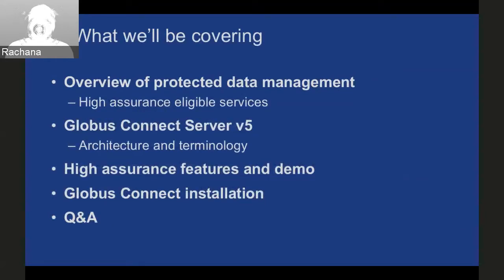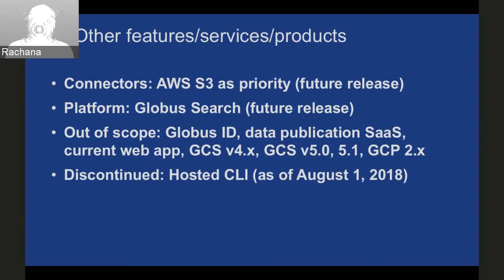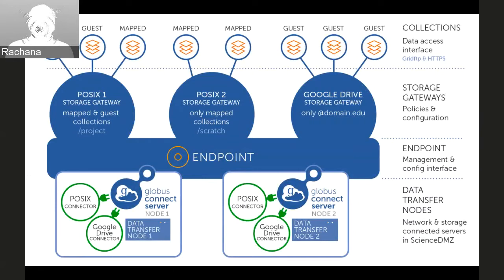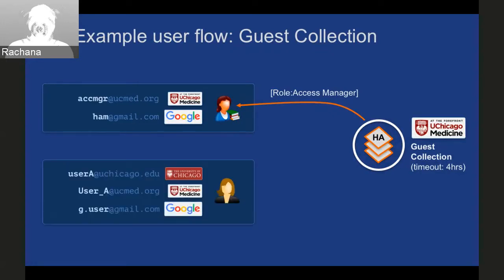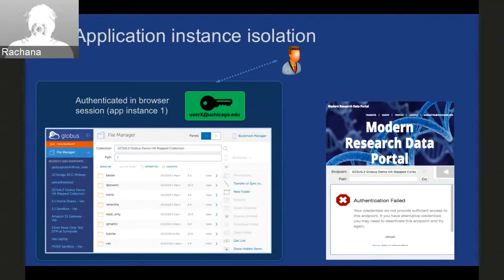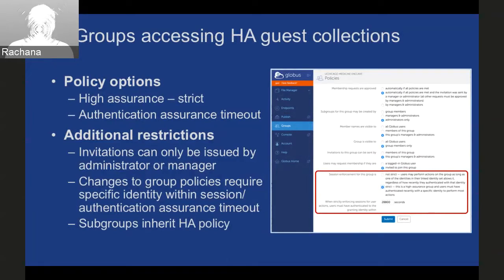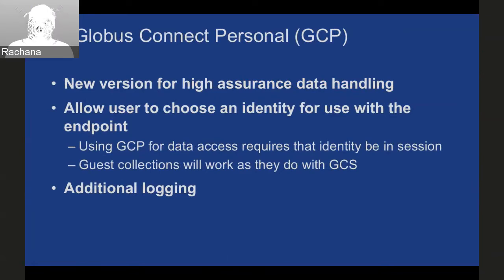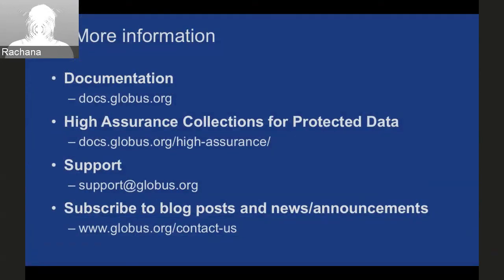Webinar: Managing Protected Data with Globus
This webinar covers using Globus to manage protected data, including data regulated by the Health Insurance Portability and Accountability Act (HIPAA) and Controlled Unclassified Information (CUI). Topics include:
-- Features and enhancements to the Globus service that make managing protected data possible
-- How organizations can benefit from these features

As announced in a blog post on August 31, 2018, the rich capabilities that Globus delivers for research data management are now suitable for use with data that requires higher security assurance, such as HIPAA-protected data, controlled but unclassified data, and data use agreements that require compliance with NIST 800-53 or 800-171 controls. With the availability of a set of new high assurance features, researchers will be able to transfer and share data while meeting the more stringent authentication and privacy requirements associated with research involving protected data.